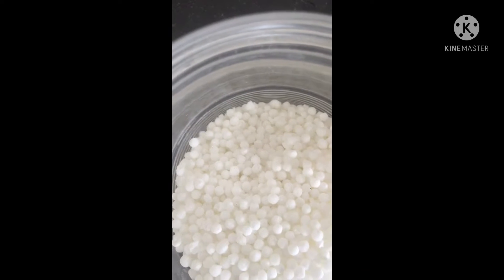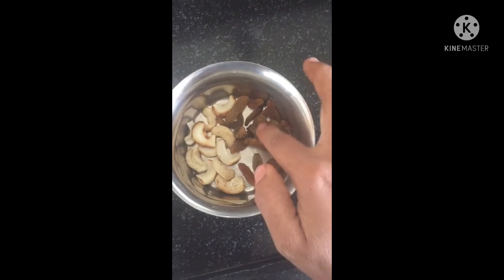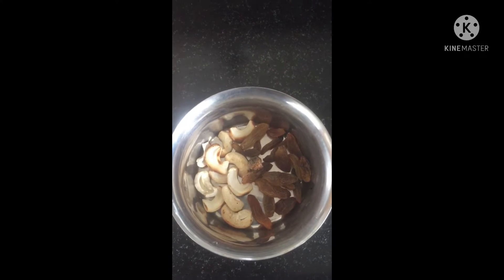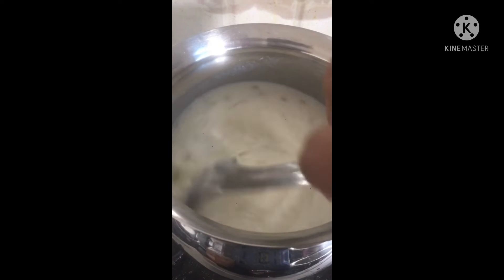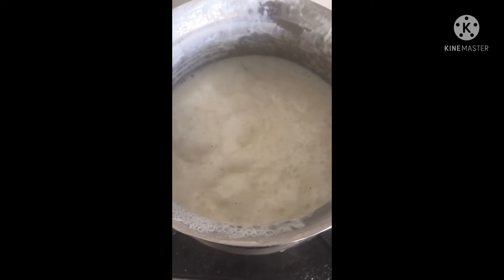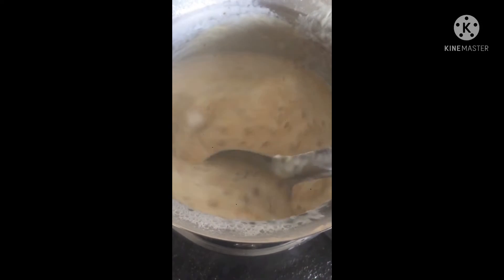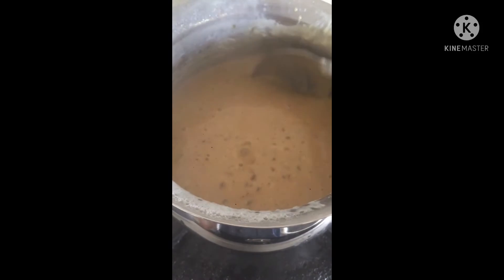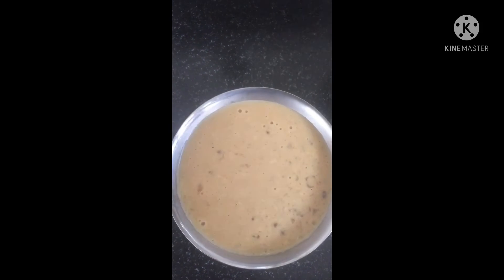Saggubiyam payasam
Sabudana recipe